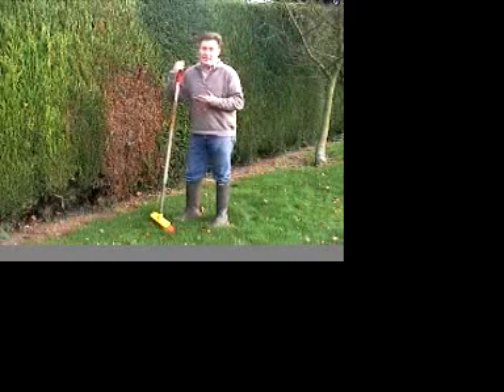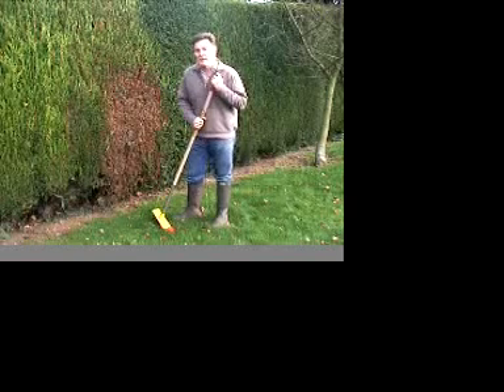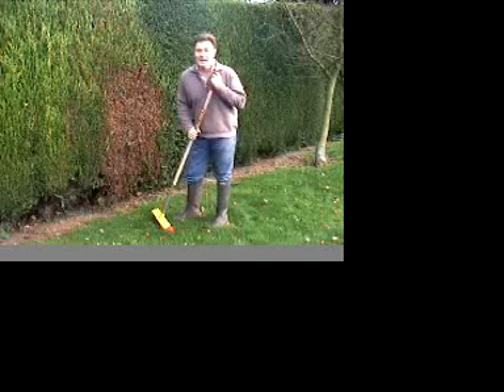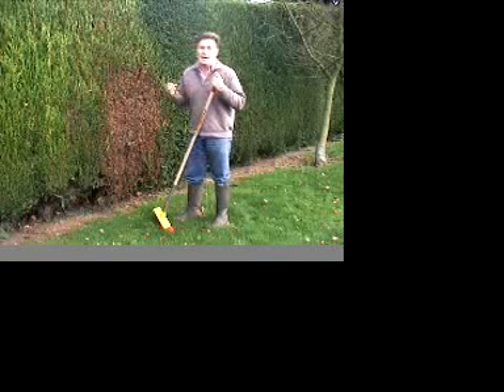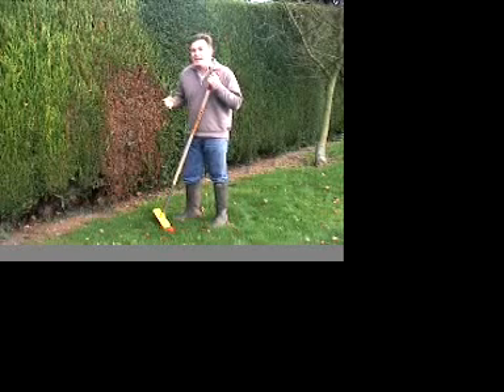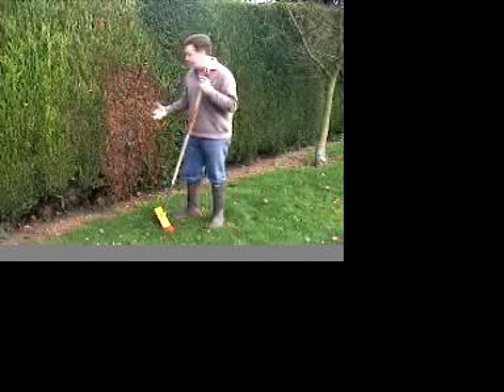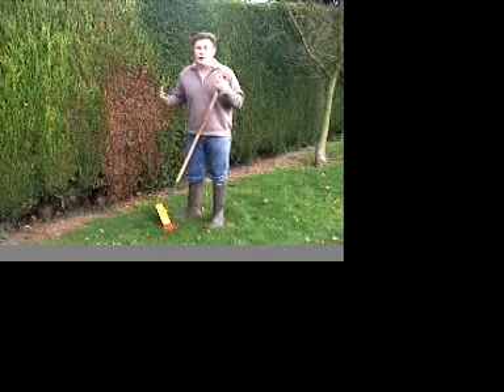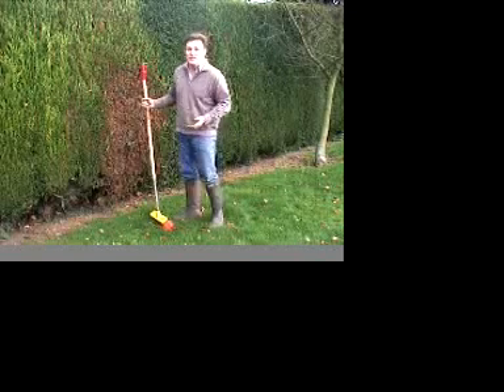Patches On Leylandii Hedges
Over the past few years brown patches on leylandii hedges has been a real problem in some areas. These patches are caused by conifer aphids that feed by sucking the sap from the new shoots. Martin Fish from Garden News shows viewers how beat them.